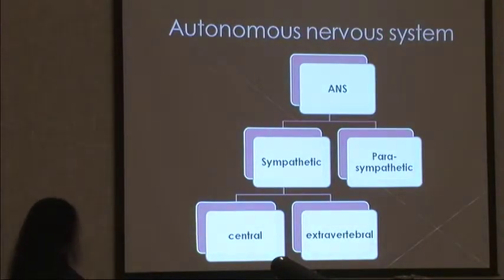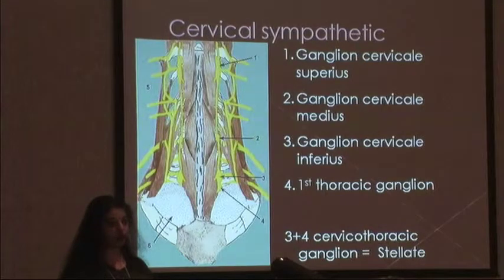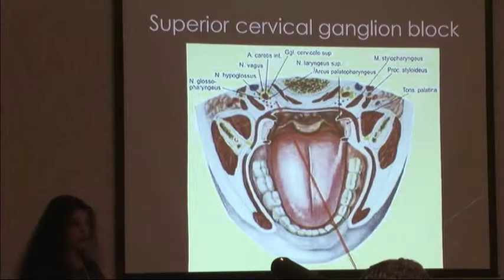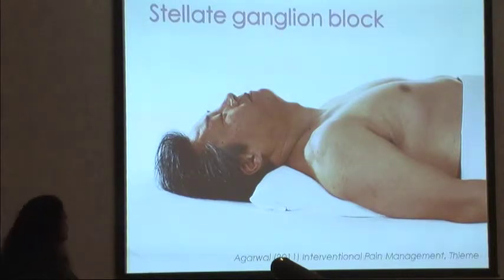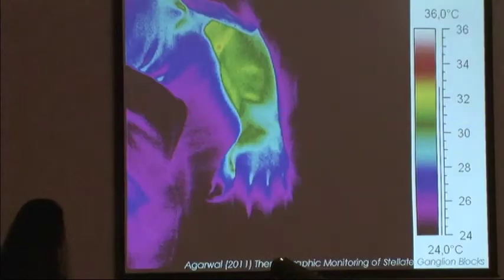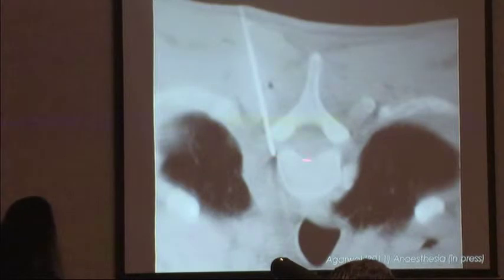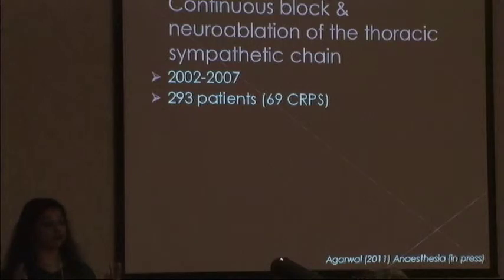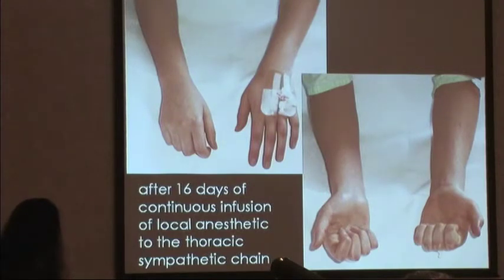Argawal - Anesthesia Approaches For CRPS/RSD Part 1